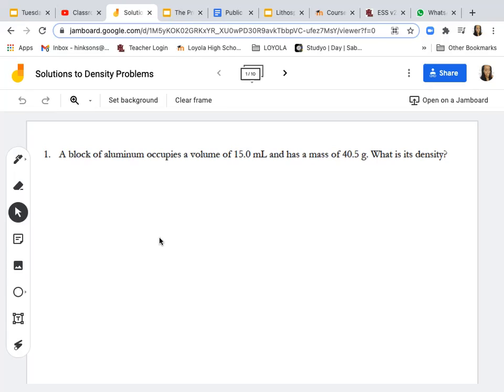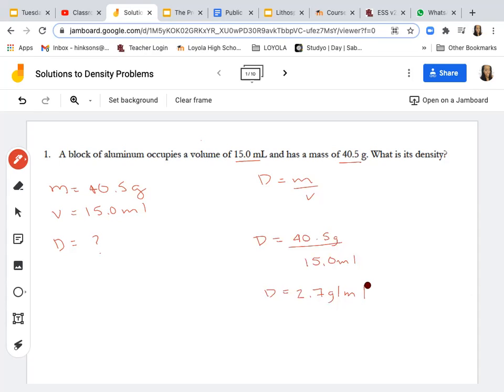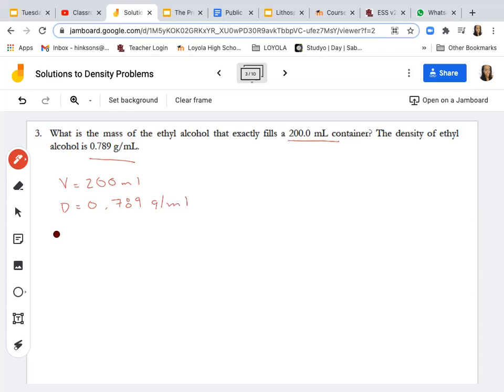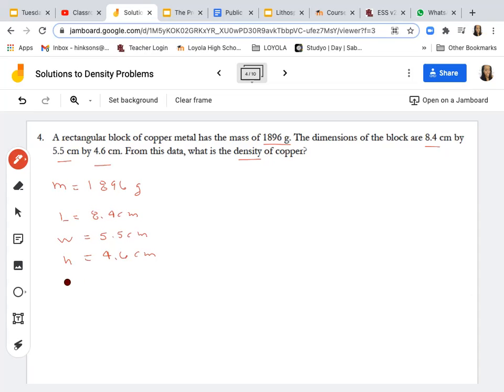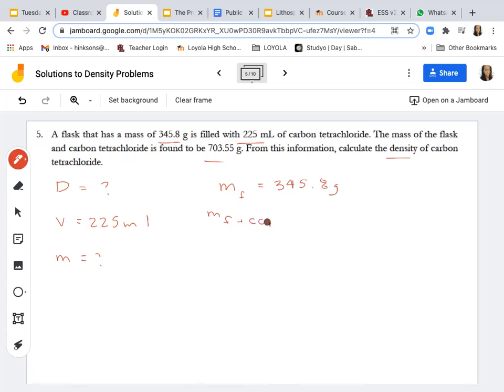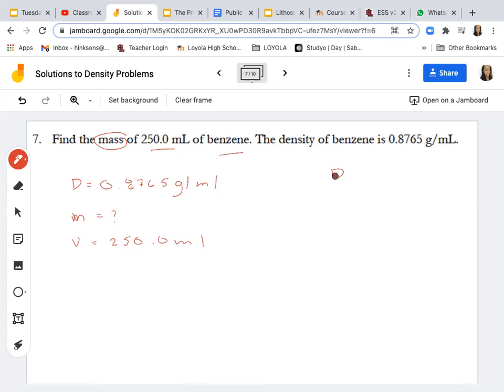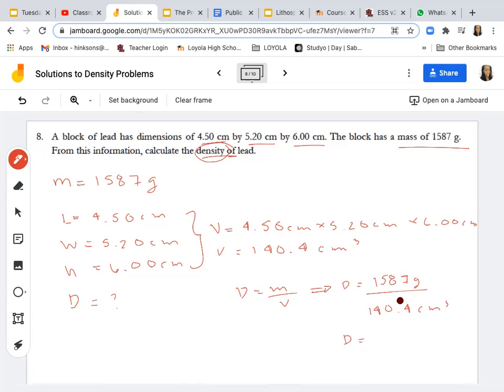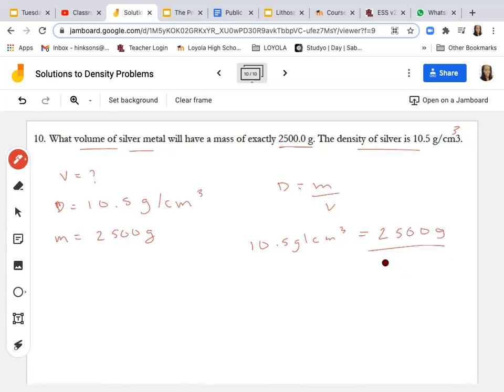Miss Hinkson & Her Class Solving Density Calculations.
On Tuesday March 16, Ms. Hinkson and her secondary 2 class worked together to solve some problems on a density worksheet...Worksheet problems were obtained